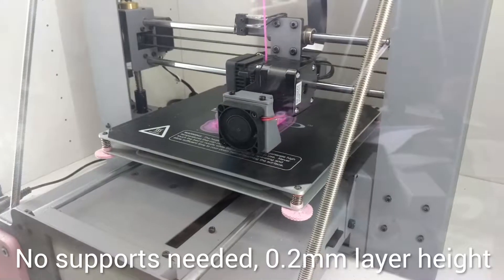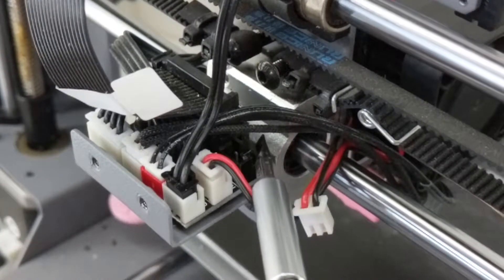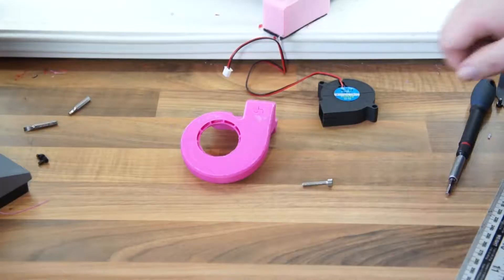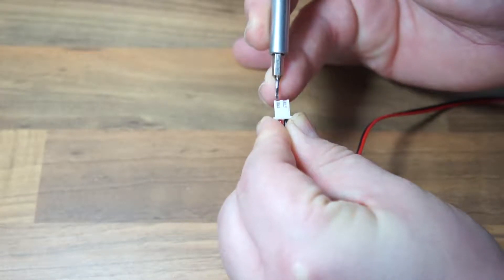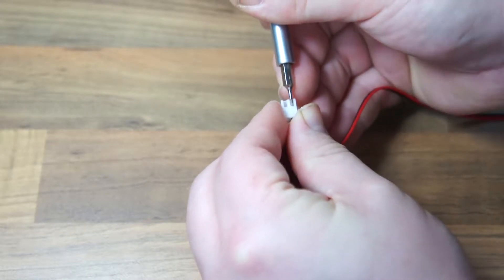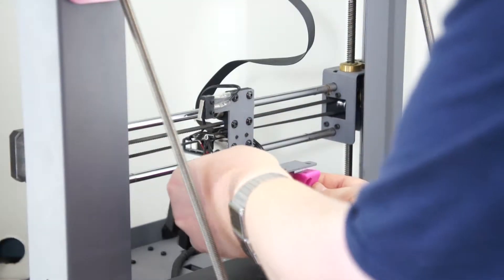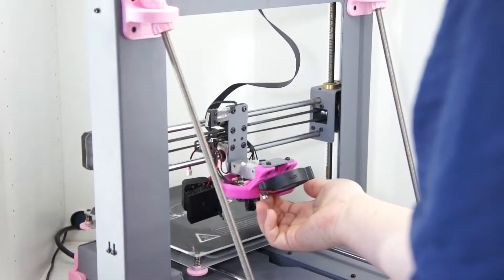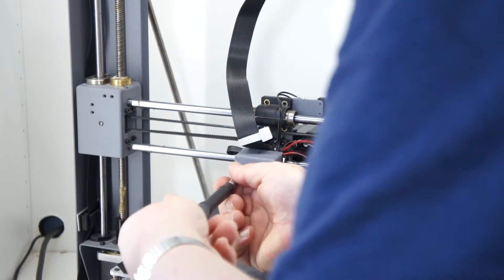Fitting the DiiiCooler Fan Shroud and Radial Part Cooling Fan | Balco 3D Printer Touch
In this video I fit the upgraded DiiiCooler fan shroud by Pawpawpaw85 and radial part cooling fan!

I used the DiiiCooler_Rev3-21-V2-1_Beta3.STL file for this upgrade.

Print settings I used for ABS:

No Supports although in the video there are some...this was from my first print before I realised!
Temperature: 230-240c
Bed: 80c (hotter if your firmware allows it).

The ABS I am using is the Surreal Pure ABS in Hot Pink from amazon

A huge thank you to Shirk for allowing me to use his awesome music in my videos!

♫ "Warrior's Dance (Remaster)" by "Shirk" is a awesome song which Shirk kindly gave me permission to use in my videos.